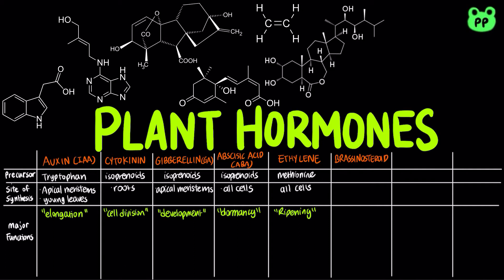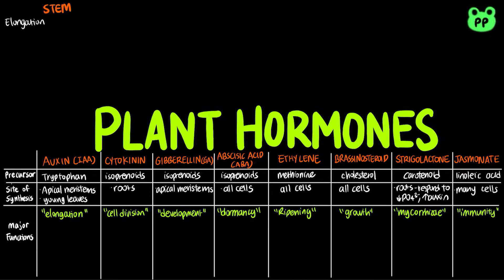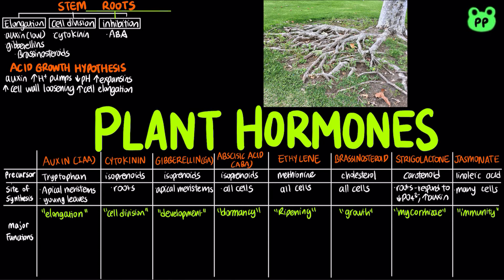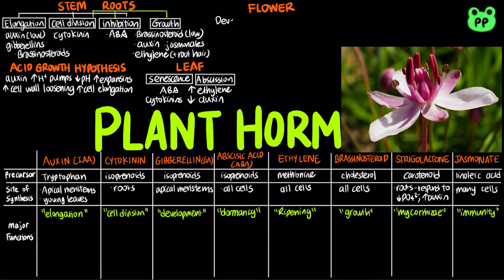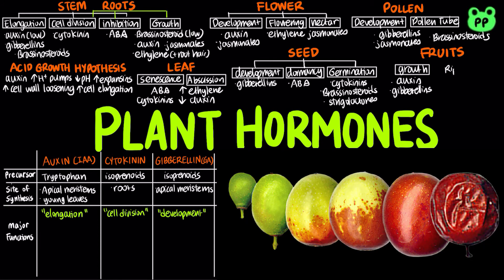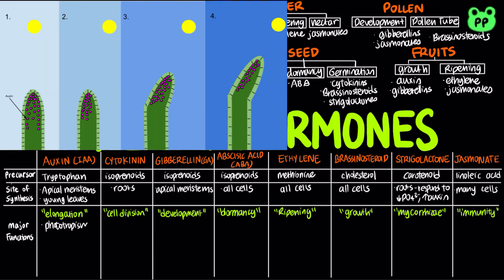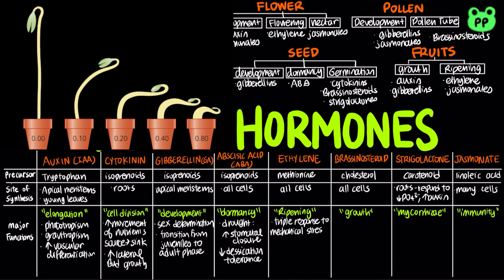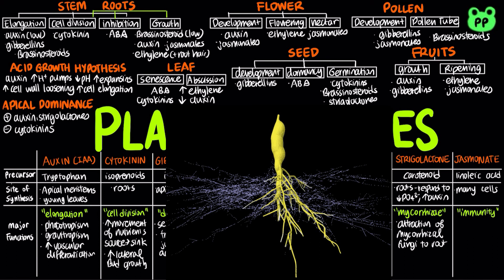Plant Hormones | Plants 08 | Biology | PP Notes | Campbell 8E Ch. 39.1 & 39.2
A summary review video about plant hormones.

Timestamps:
0:00 8 Classes of Plant Hormones
1:29 Hormonal Regulation of Plant Organs
3:44 Unique Functions of Each Hormone